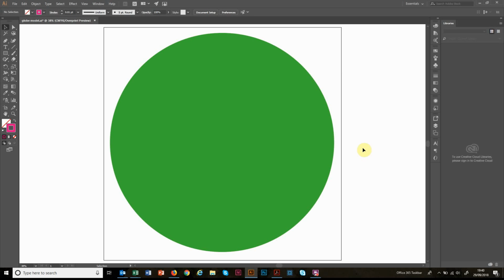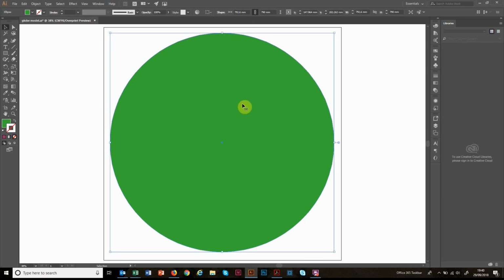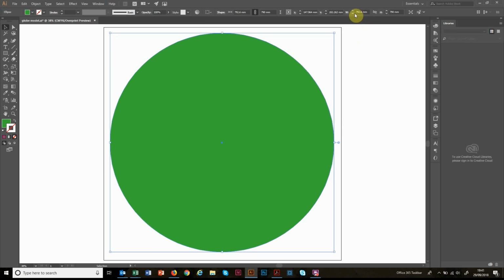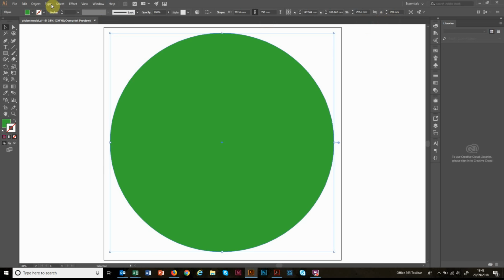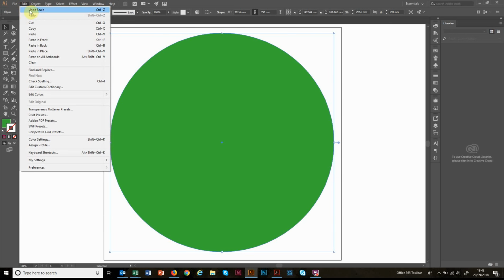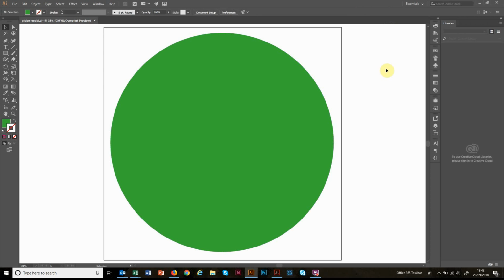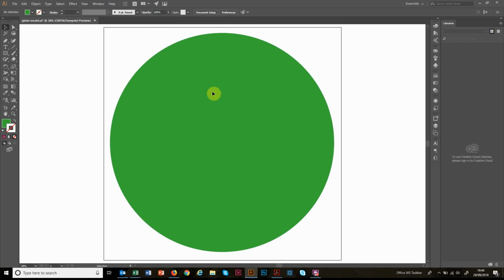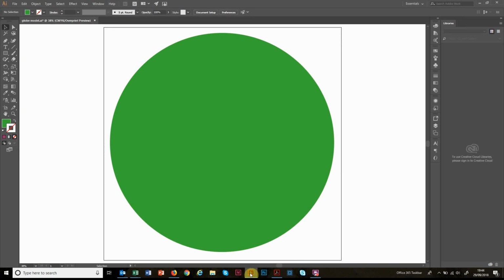The horizon is flat! Or is it?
A visual answer to some flat earth falsities